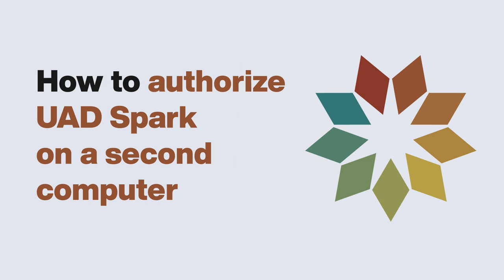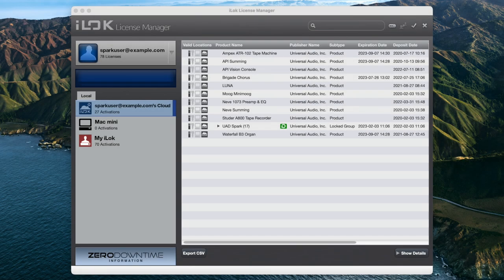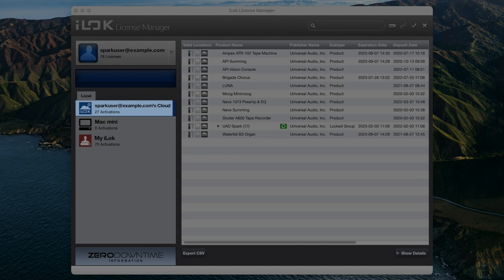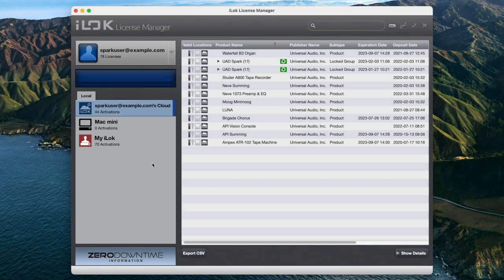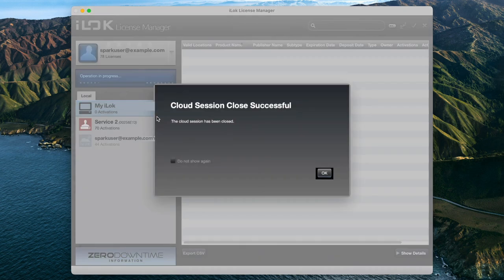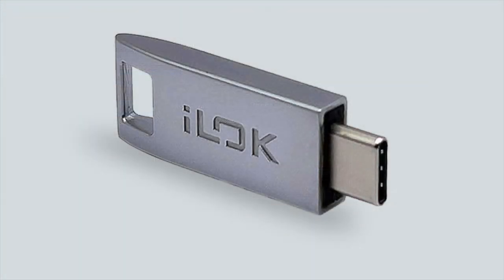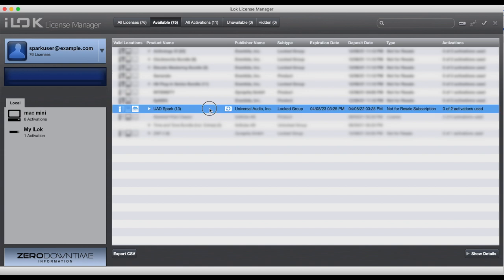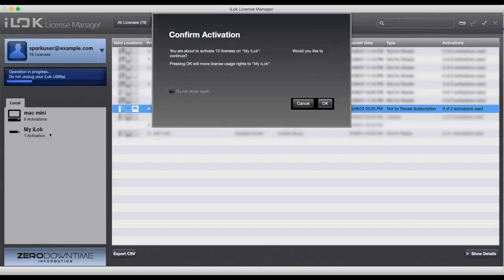UA Support: How to Authorize UAD Spark on a Second Computer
Watch this short video to learn how to activate your UAD Spark plug-ins on a second computer.